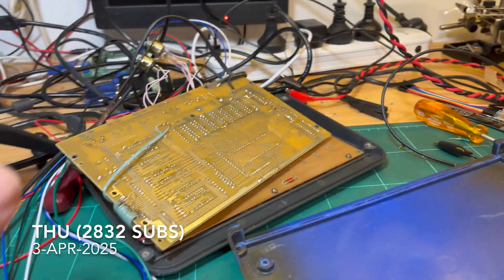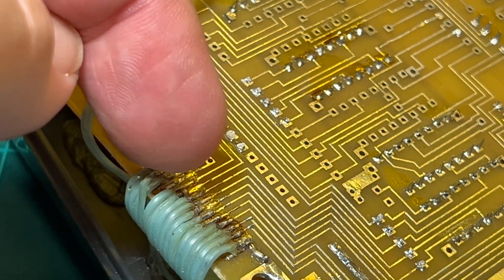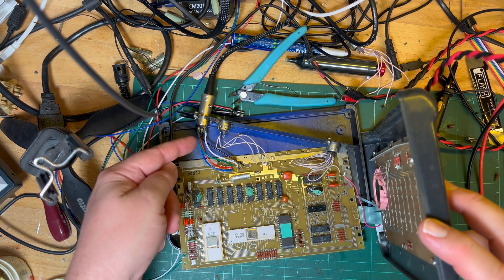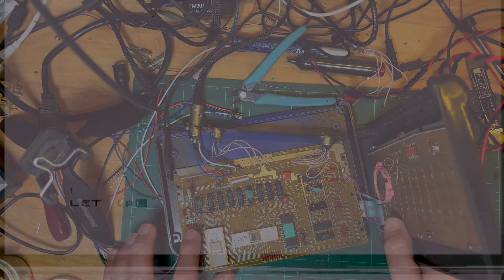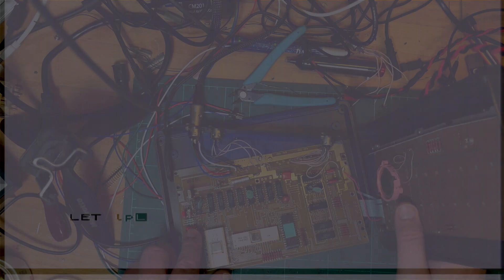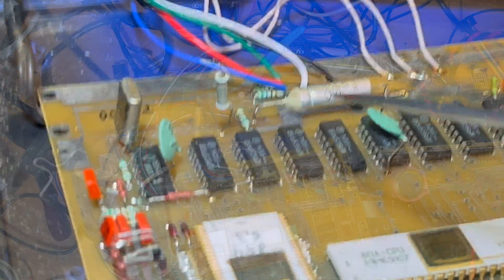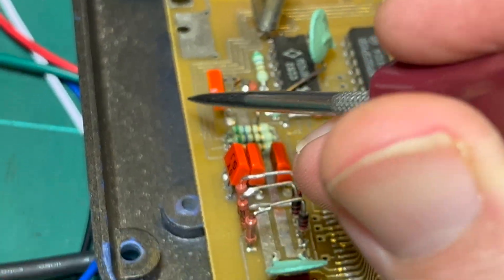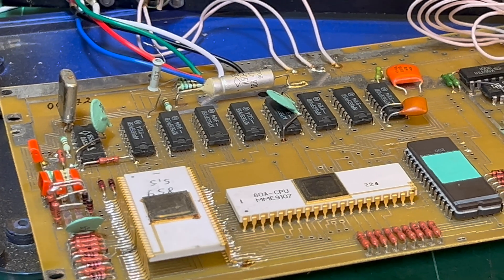🇷🇺 Нафаня (Nafanya) ZX Spectrum Clone: Part 2 (Quick Update) [TCE #0591]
I wasn't planning on uploading a video tonight, but I discovered this small trick in the Nафаня that stabilises the video output ... thought you guys might be interested and would like to share any comment ...

00:00 ... Dodgy keyboard wiring
00:57 ... Magic fingers
02:09 ... Circuit closeup
03:28 ... Channel thanks & outro

There is also a one-week trial for the paid tiers so if you don't think it's worth it, then cancel ... no hard feelings ... I appreciate any support, even if it's just subscribing to my YouTube channel!